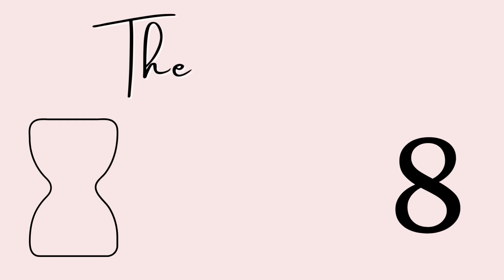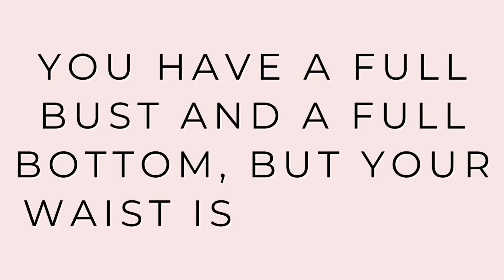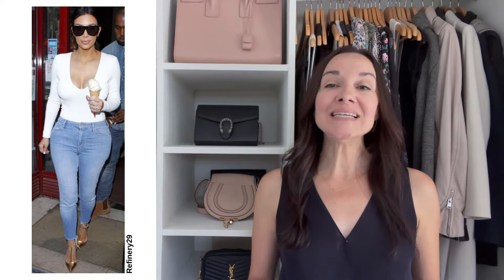How To Dress An HOURGLASS Body Shape | Styling Do's & Don'ts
If you have an hourglass body shape and struggle with dressing your body to look and feel amazing, this video is for you. I've taken my 16+ years of styling women, celebrities, tv, movies, and commercials to show you the styling do's and don'ts for an hourglass shape.

If you love something counter to the tips I share here, wear it. Above all else, if you feel great in your clothes that's the goal.

xx,
Erica

Free LIVE Training: Discover Your Unique Personal Style So You Can Finally Put Together Outfits You Feel Great In!

Get the 27 Top Style Tips to dress better and love your wardrobe